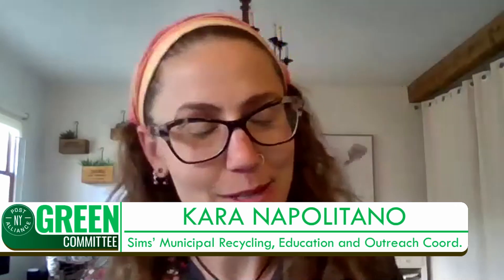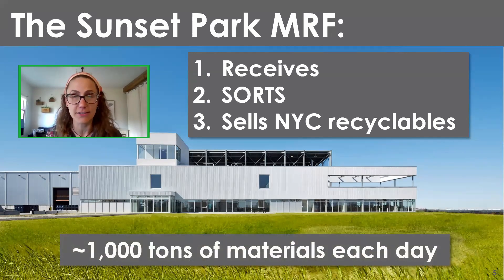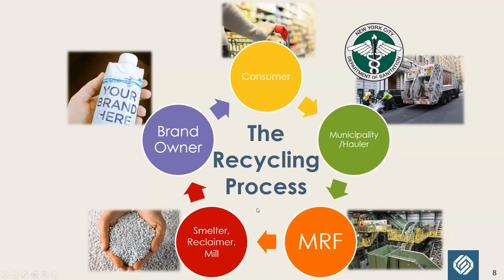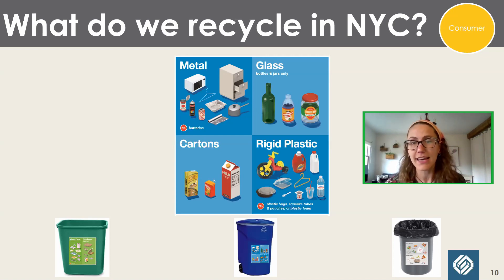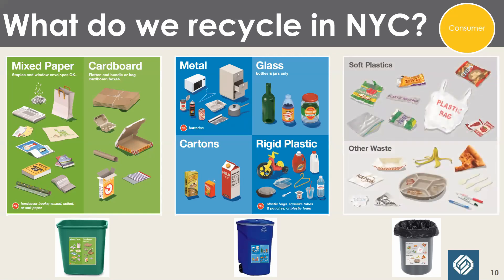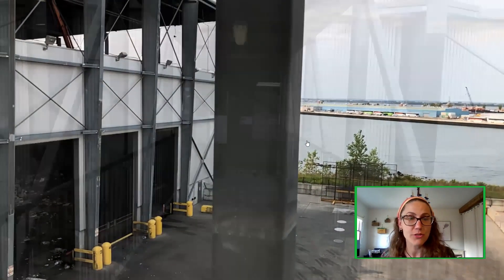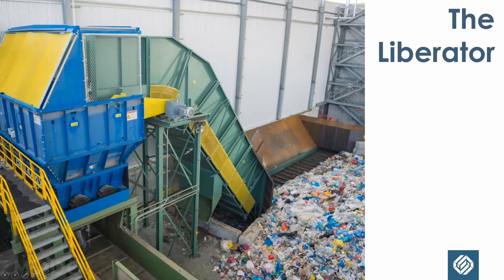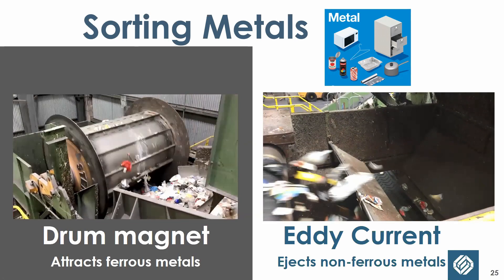Sustainability Committee: The Process of Recycling